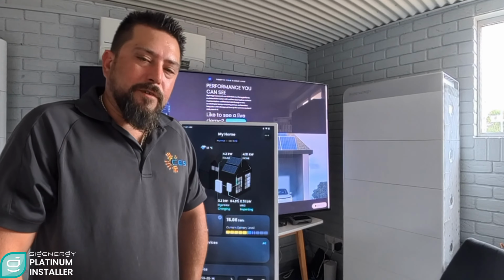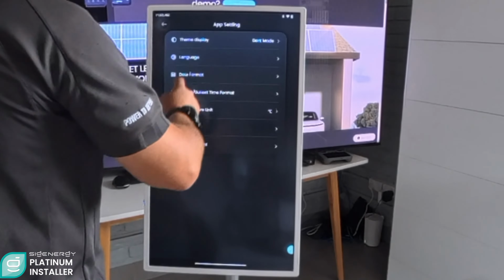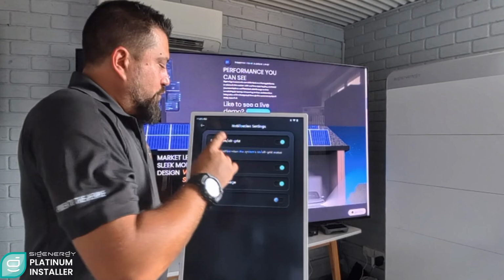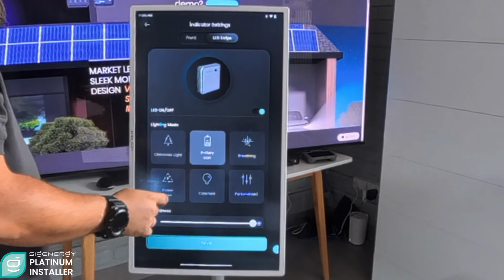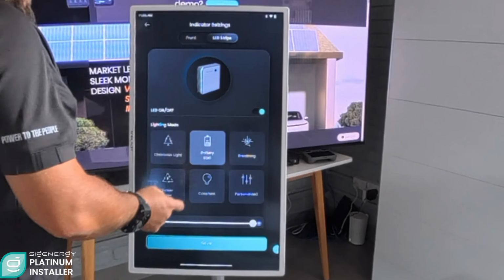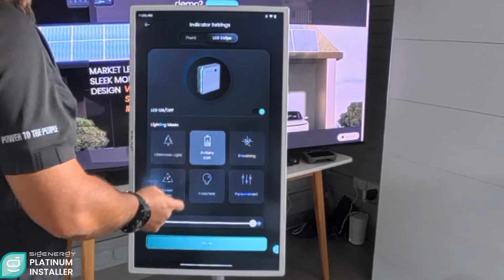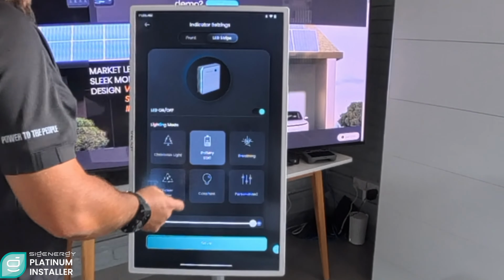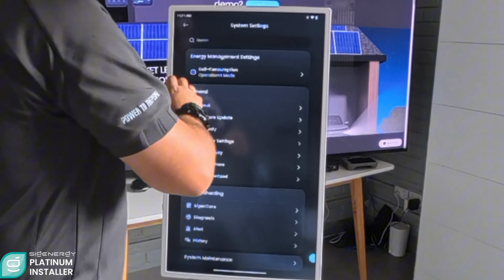mySigen App Tutorial - Part 2: Advanced Settings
In this video series we dive deep into the operation of the best battery system software on the Australian market currently available.

After watching this series you should hopefully have all the information you need to utilize the mySigen app like a pro, if you have any questions please leave them in the comments.

In this video we explain some of the more advanced settings and features of the mySigen app, the next video in the series is gateway control.